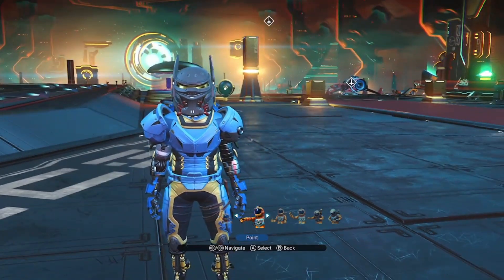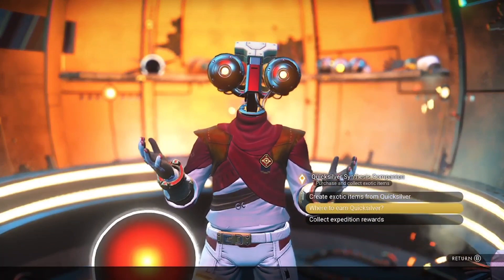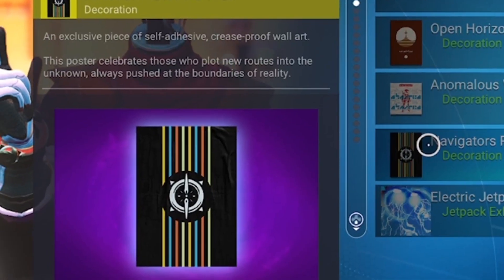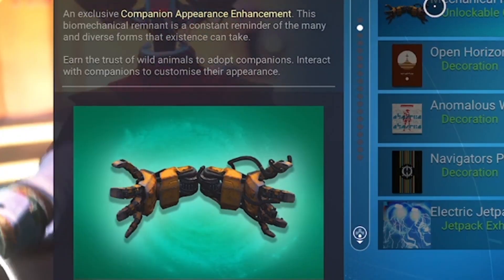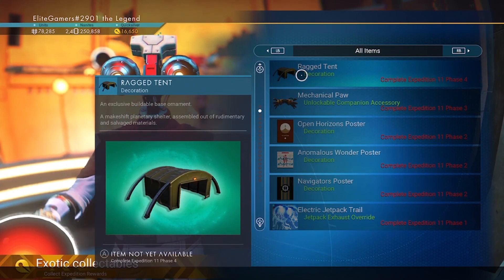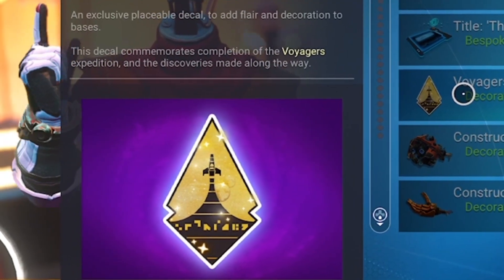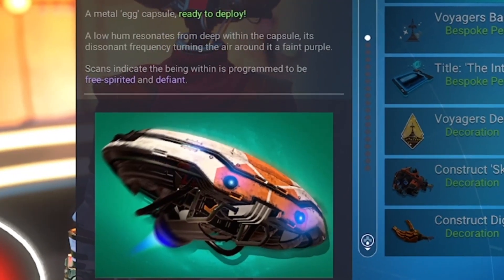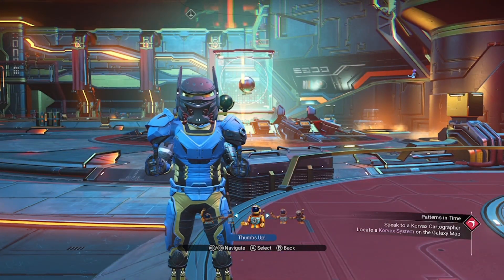Expedition 11 rewards | nms 2023 | Detailed Look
This is a full showcase of all the expedition 11 rewards. In this video I will briefly show you every reward on at a time and explain what they are.